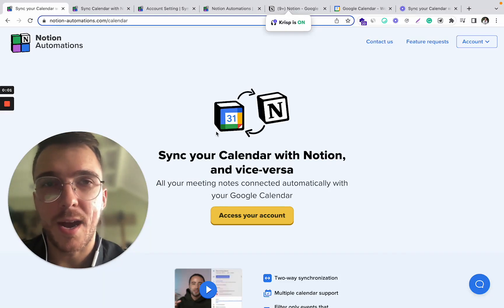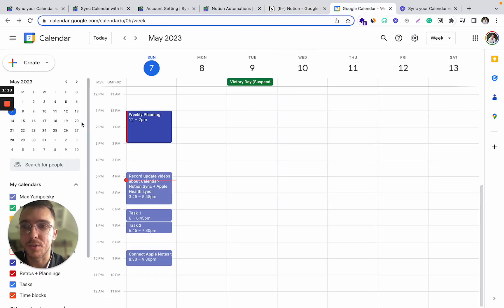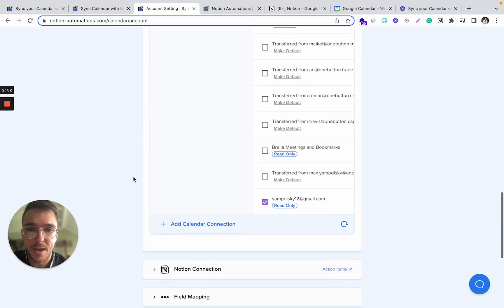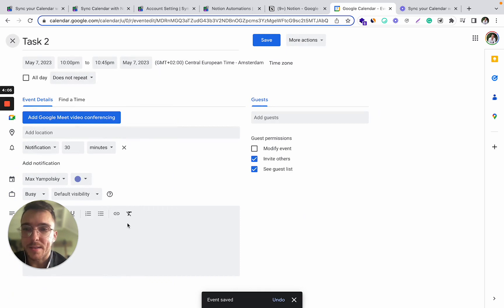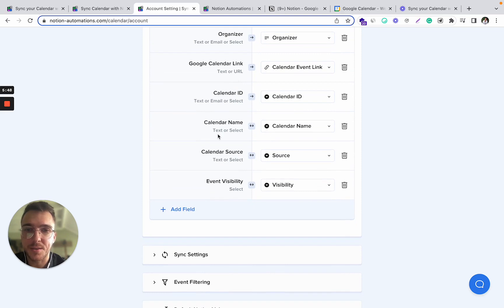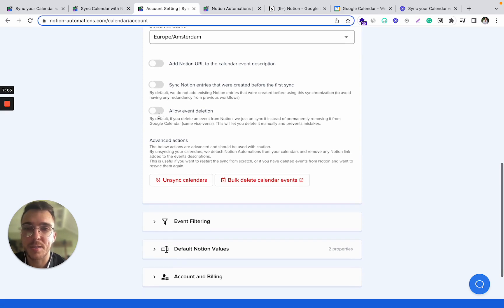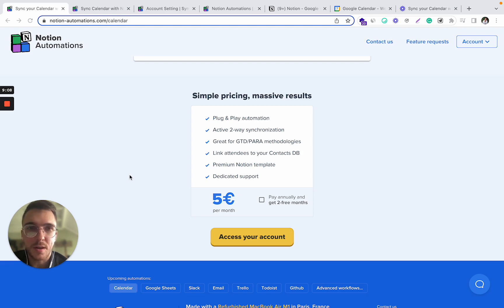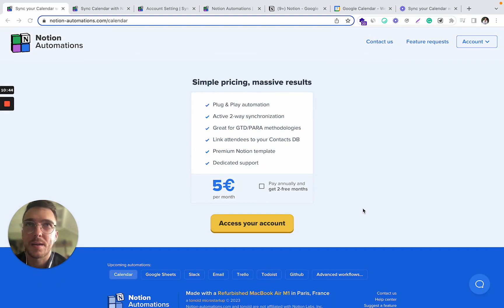Notion - Google Calendar 2-Way Sync [2023 Edition]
In this video, I will illustrate how you can sync your Google Calendar with the Notion database and vice versa. When you add, edit, or delete events in Google Calendar, they will be automatically updated in your Notion (and the opposite).